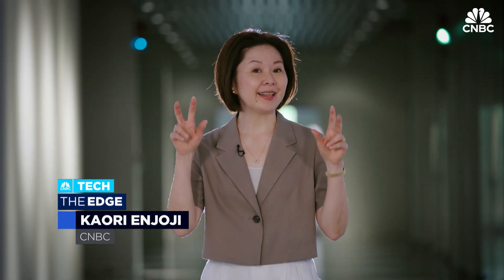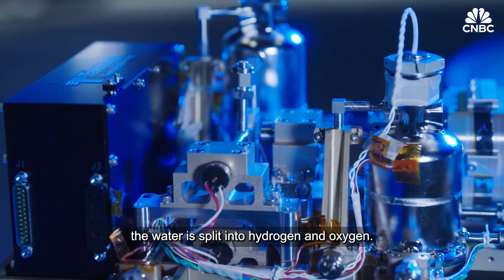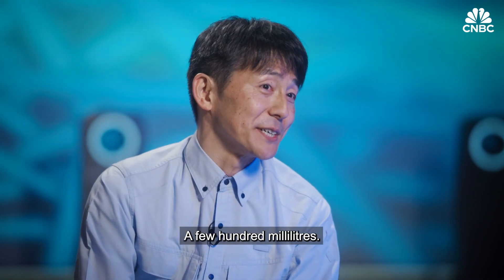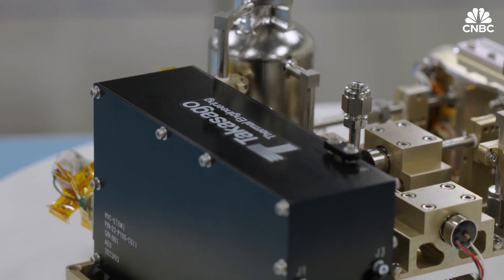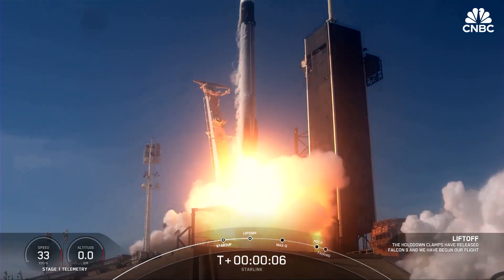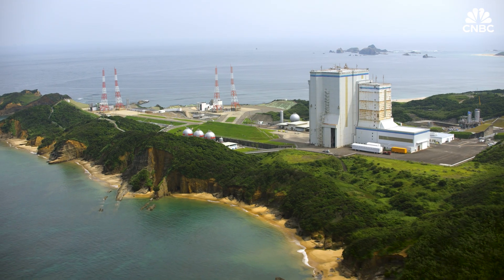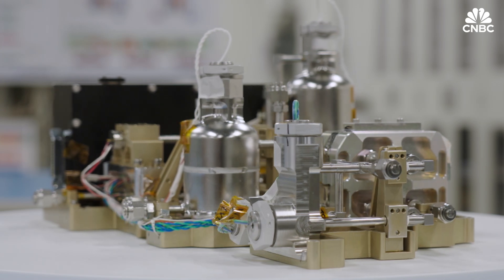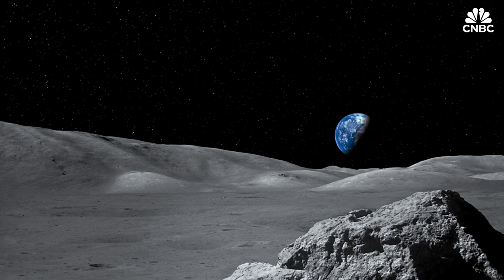Why these Japanese companies want to make hydrogen on the moon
Two Japanese companies have teamed up to achieve one big goal: producing hydrogen on the moon.

Takasago Thermal Engineering has designed a mini electrolyzer that can adapt to low gravity and endure a rocket’s intense vibrations during liftoff. Once in space, the hydrogen-making machine will be operated remotely from ispace’s Mission Control Centre in Tokyo.

“We started to study hydrogen almost 20 years ago. Now, we are developing a large-scale electrolyzer. What we do in space would give us definite technology and skills to... differentiate from the competitors,” said Hiroyuki Muraoka, Takasago Thermal Engineering’s executive officer, in an interview with “CNBC Tech: The Edge.”

For the mission scheduled to launch by the end of 2024, Takasago is bringing a small amount of Earth water for the electrolysis. If the experiment goes as planned, the company will scale up and eventually make hydrogen from lunar water on upcoming missions.

“The most difficult point is adaptation for the low gravity. On the moon, gravity is one-sixth compared to that of Earth,” said Atsushi Kato, manager for Takasago Thermal Engineering.

“This is an experimental mission. Once we've obtained the data, then we start thinking not only by ourselves, with companies who have interest in doing business with us,” Muraoka said.

The electrolyzer will be travelling in Ispace’s lander, an improved version of the company’s first model which took off in 2022 but failed to land on the moon. The lander will also carry a rover, which will explore the lunar surface and collect data, and it will supply solar-generated power to the electrolyzer.

“We just completed all final system and environmental tests. All payloads are also ready for rolling. We carefully selected our landing site to avoid a similar issue in Mission 2. And of course, we also improved our software too,” Ispace’s chief technology officer Ryo Ujiie told CNBC’s “The Edge.”

If the mission proves successful, it could lay the groundwork for using hydrogen as a propellant for spacecraft, as well as broaden opportunities for space exploration.

“If we make a moon gas station, we can live right far away like on Mars and so on,” Ujiie said.

Mission 2 is due to launch in a SpaceX rocket in the fourth quarter of 2024. Ispace aims to increase its frequency of the lunar landings and is already looking into Mission 3.

Watch the video above for an up-close look at the mini electrolyzer that will be landing on the moon later this year.